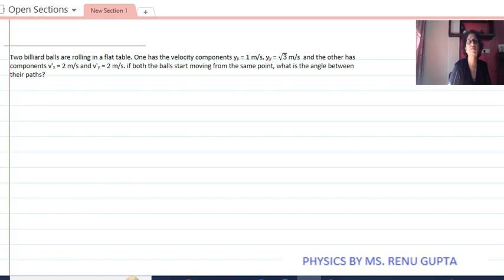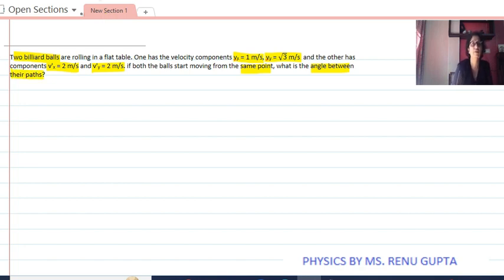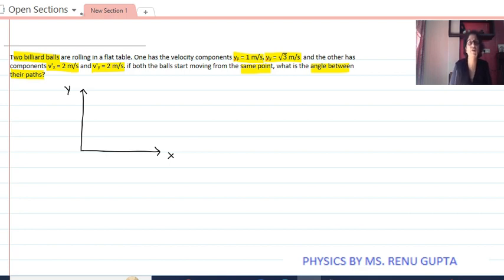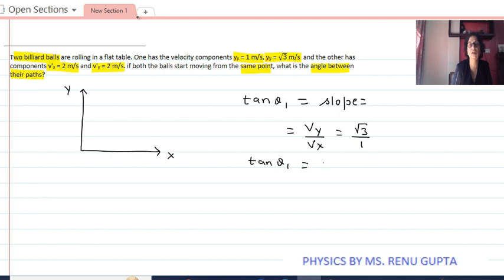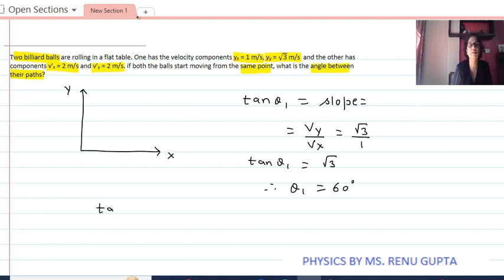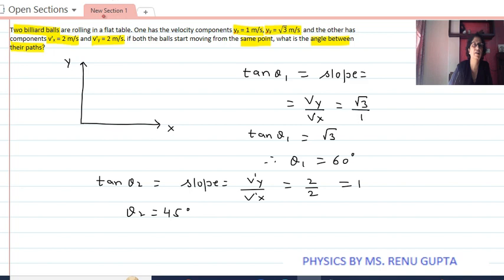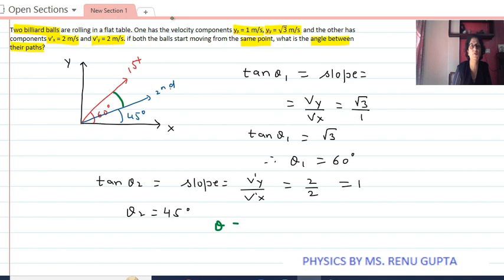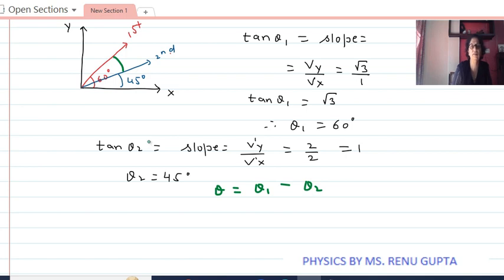NCERT || Angle between the paths of two rolling billiard balls || +1 physics || Vectors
Question - Two billiard balls are rolling in a flat table. One has the velocity components vx = 1 m/s, vy = √3  m/s  and the other has components v'x = 2 m/s and v'y = 2 m/s. if both the balls start moving from the same point, what is the angle between their paths?

The question is of 11th standard from chapter Vectors of Physics. Drop down your doubts in the comment section below. Also, if you have other questions that you would like me to solve, comment in the comment section. I will try my best to answer them all, till then keep watching :)